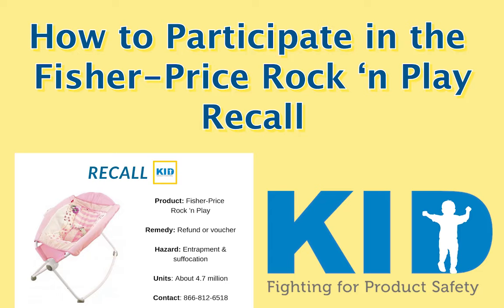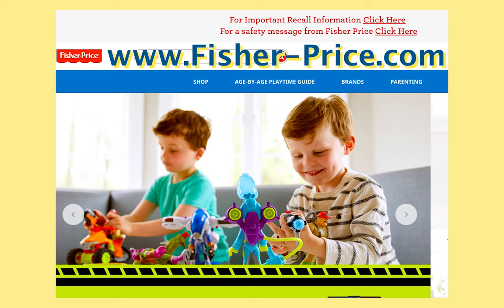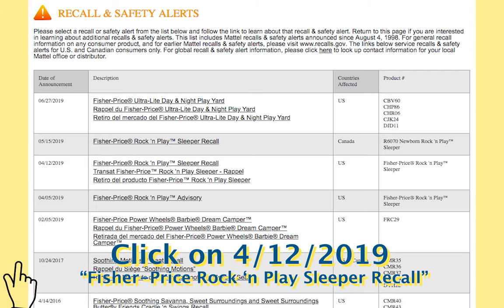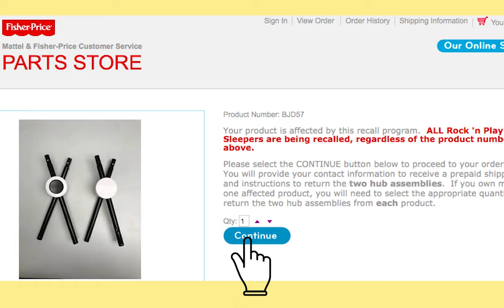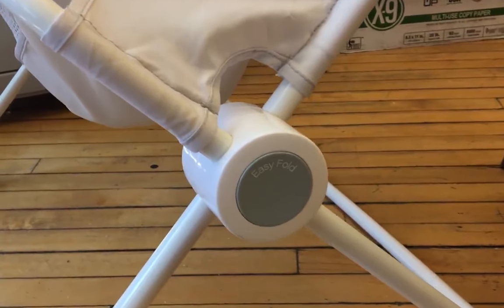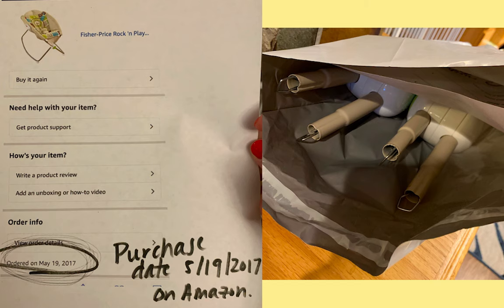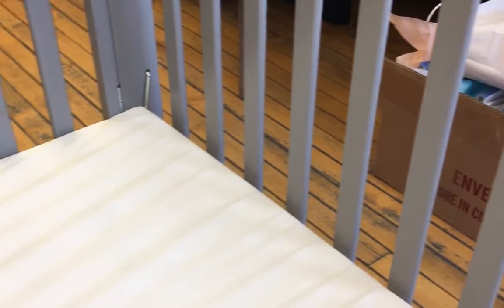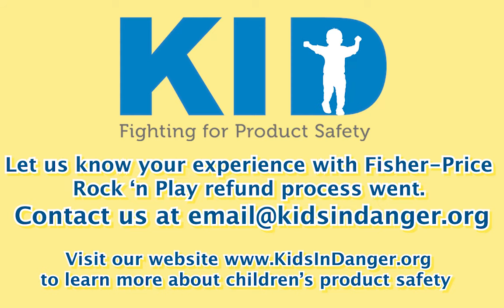How to participate in the Fisher-Price Rock 'n Play recall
Do you have a recalled Fisher-Price Rock 'n Play in your home or child care facility? The Rock 'n Play, which was recalled on April 12, 2019, has caused dozens of infant deaths. Watch our video to learn how to participate in the recall to receive a refund or voucher.